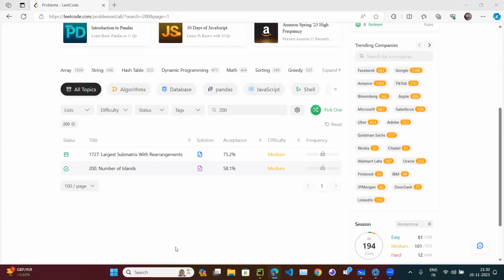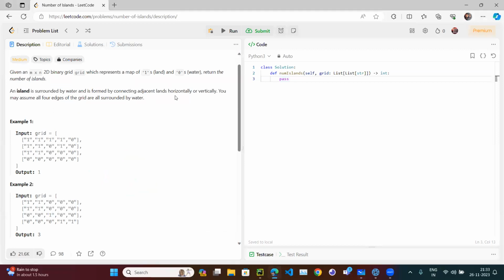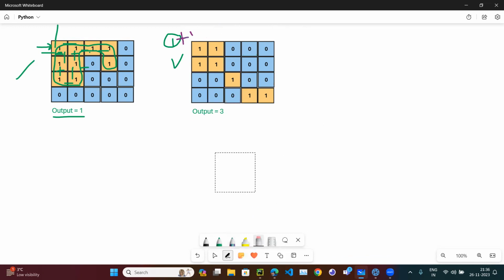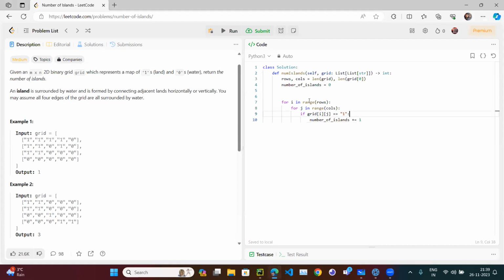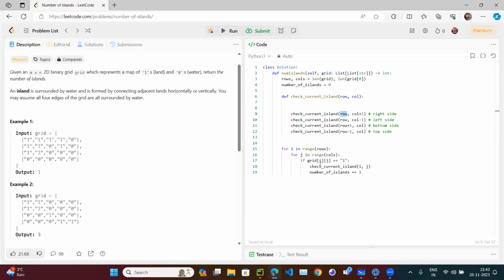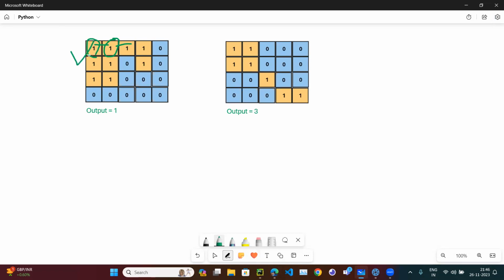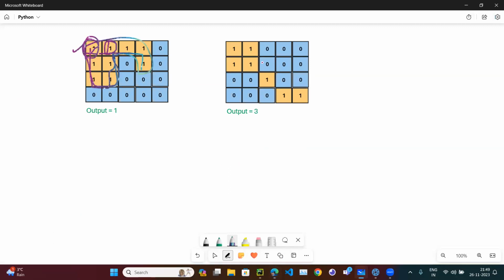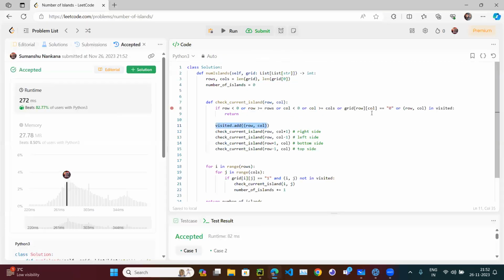Leetcode # 200. Number of Islands (Python)